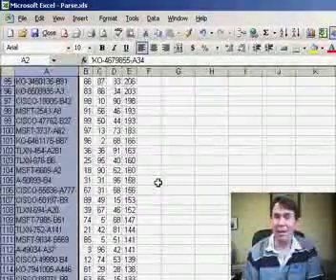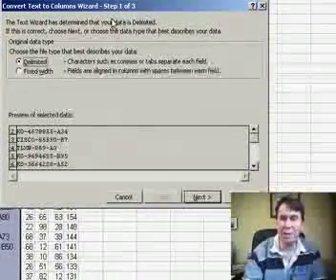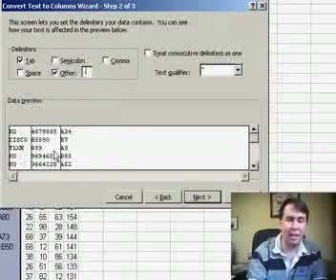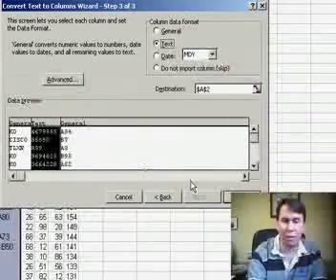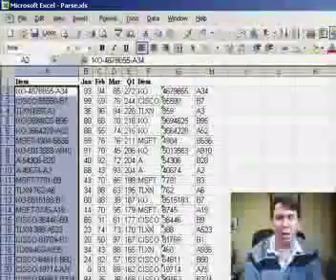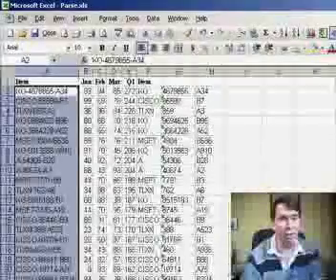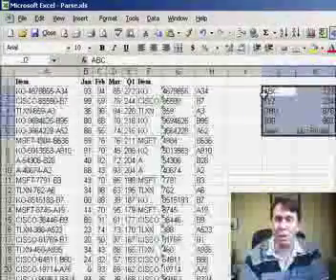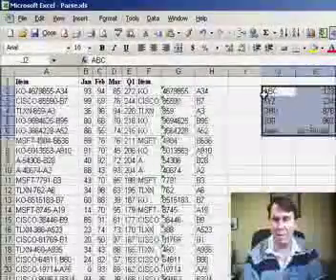Use TextToColumns to Parse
Use the TextToColumns Wizard to eliminate the need for LEFT, MID, FIND. This technique works when your original data is delimited by a character such as a dash or comma. Episode 162 will show you how.